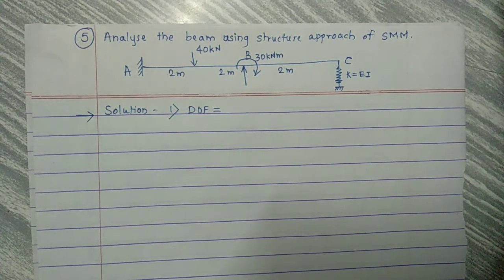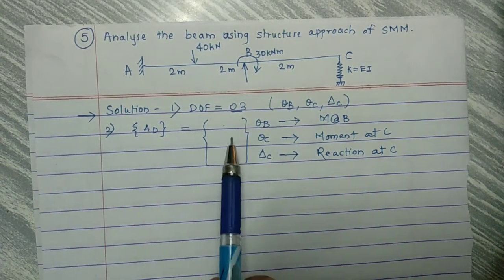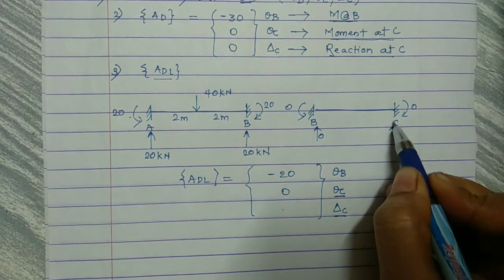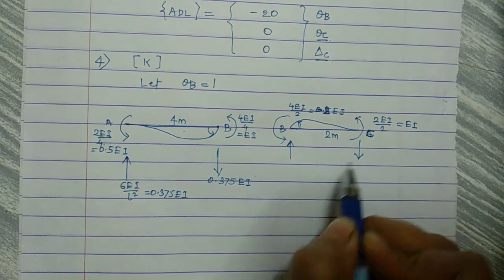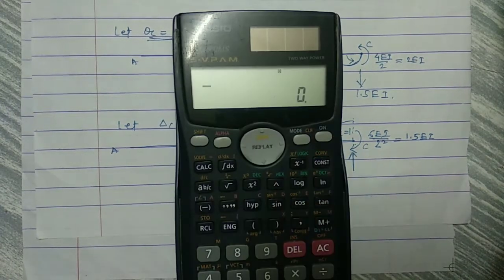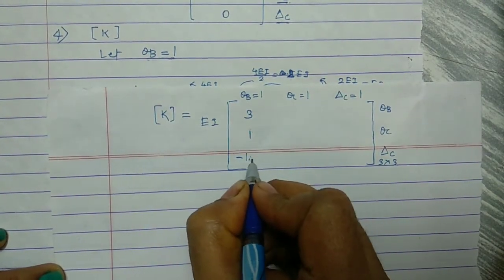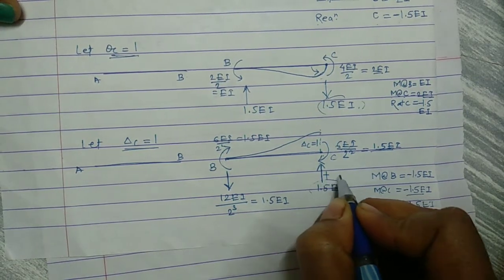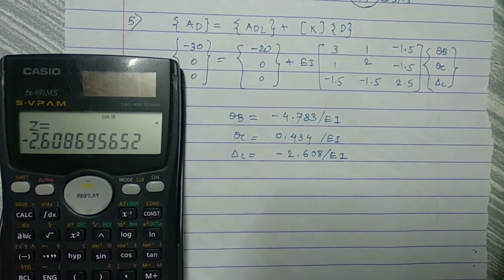Beam analysis with spring support by structure approach of stiffness matrix method(Problem No.5)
Problem No.5 Beam analysis with spring support by structure approach of stiffness matrix method